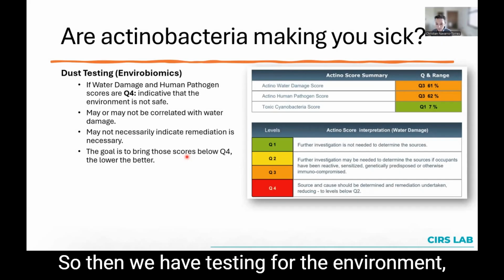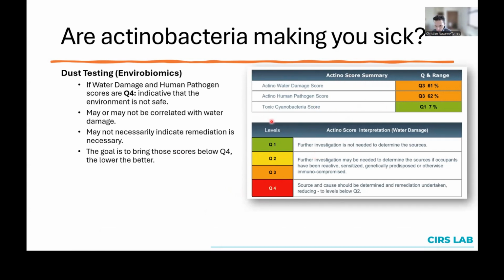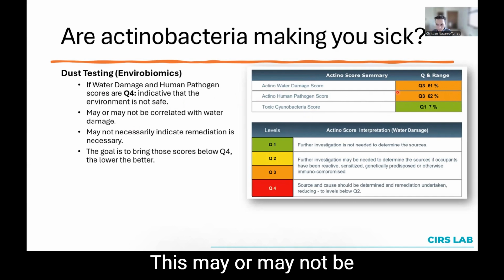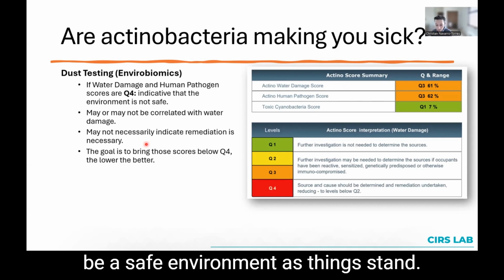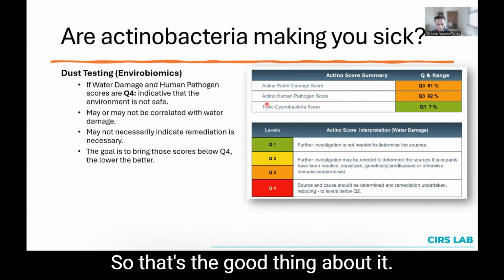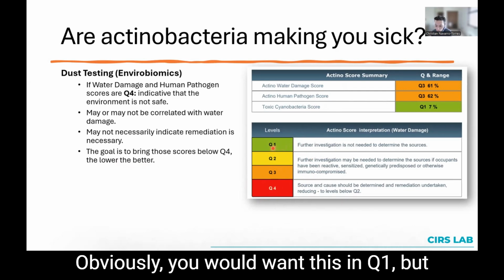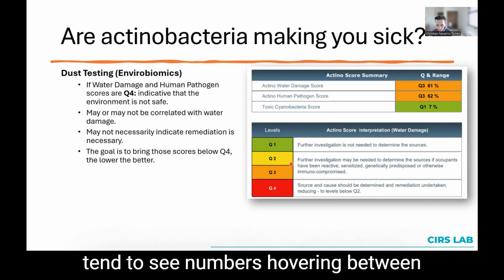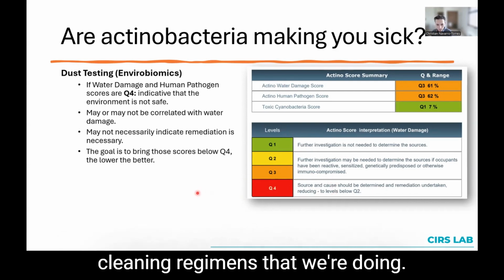Understanding Actinobacteria Scores in Dust Testing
In this video, we break down how to interpret Actino dust testing from Envirobiomics and what those results mean for creating a CIRS-safe environment.

📌 What You'll Learn:

➤ *Understanding Actino Testing*
Learn about the two key reports provided in an Envirobiomics Actino test and how to read the Actino Score Summary.

➤ *What to Know About High Actino Results*
Understand how high Actino scores may indicate an unhealthy space, even if there’s no visible water damage—and what to consider before jumping into remediation.

➤ *The Good News About Actinos*
Get reassurance that high Actino scores are often manageable with the right approach.

➤ *Realistic vs. Ideal Environmental Targets*
Learn how lowering your Actino scores—even if they’re not perfect—can still create a space that supports your CIRS recovery.

➤ *Practical Tips for CIRS Patients*
Get a grounded perspective on what matters most when interpreting dust tests and how to use that data to guide your next steps.

🔔 _*This clip is from our recent Actinobacteria workshop in Summer 2025.*_ _Full access is available through membership